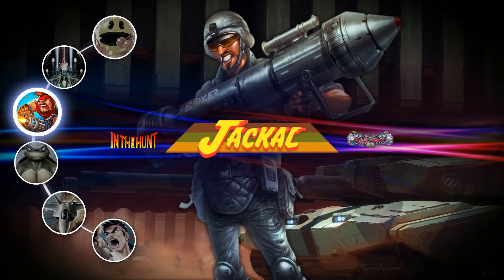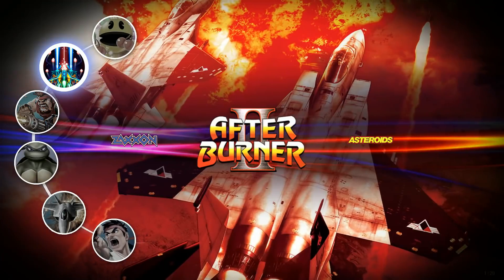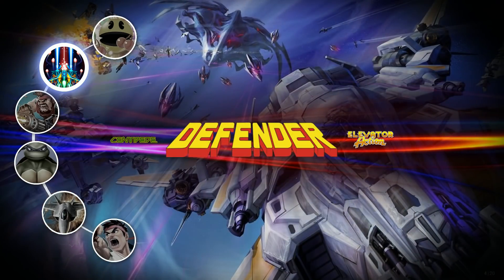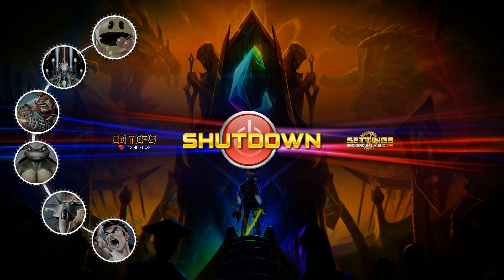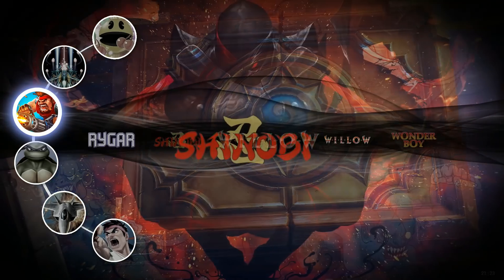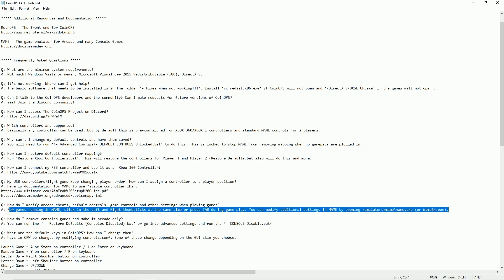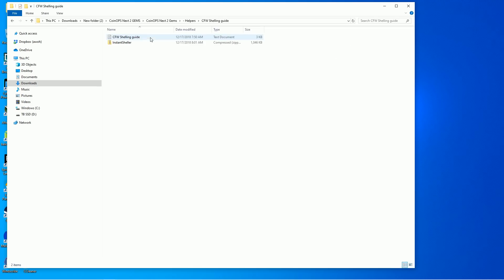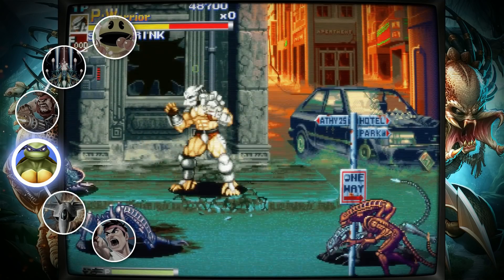CoinOps Next 2 Is Here! An Even Better Emulation Experience?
Checking out CoinOps Next 2 Gems collection with a nice no-frills just the classic mame arcade games. New bezels, scripts, and smoother running emulation front end. Compare to emulationstation, Hyperspin, Recalbox, and Launchbox. This video goes through gameplay, settings, how to setup, and shows off the new themes.

My laptop

-- Preferred Controllers --
8BitDo Flagship